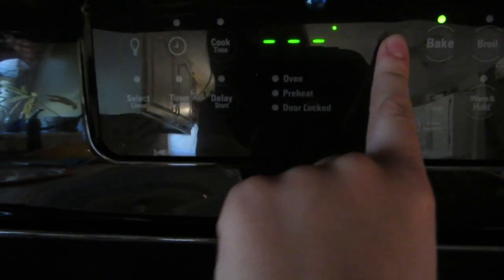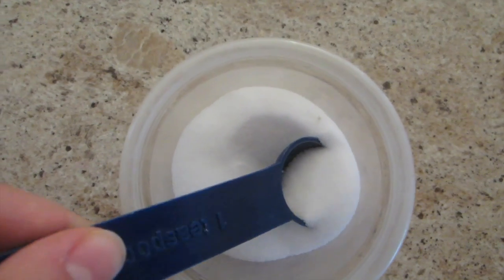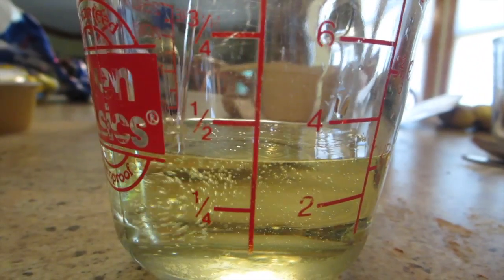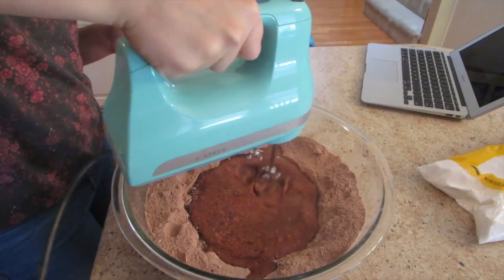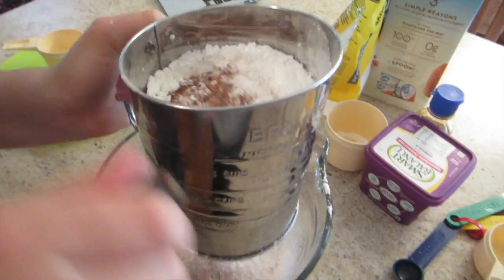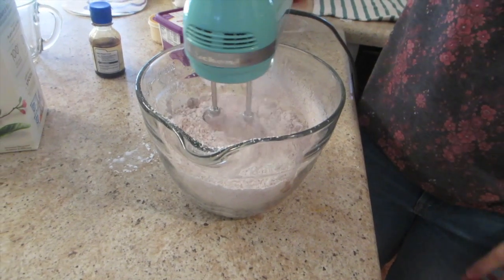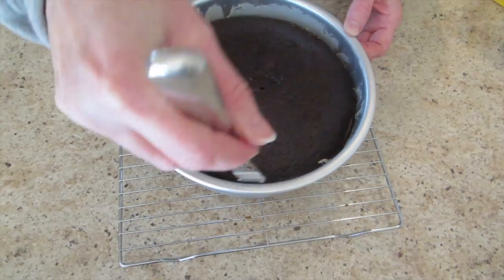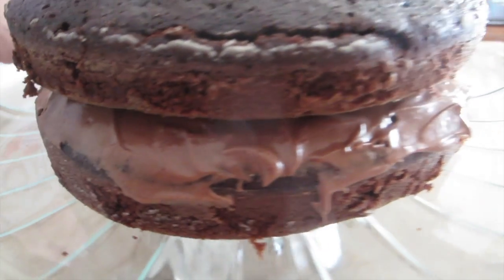How to make a vegan chocolate cake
In this video I will show you how to make a layered vegan chocolate cake (including the frosting).It is so rich and moist and is truly the best cake I have ever tasted. I totally recommend it for any one. Even my cousin who doesn't like chocolate cake liked this one!